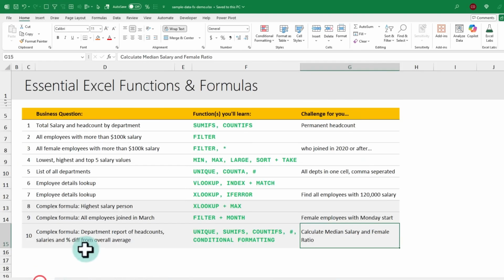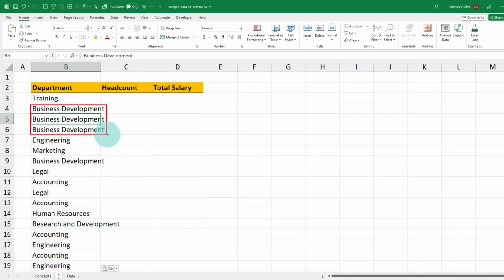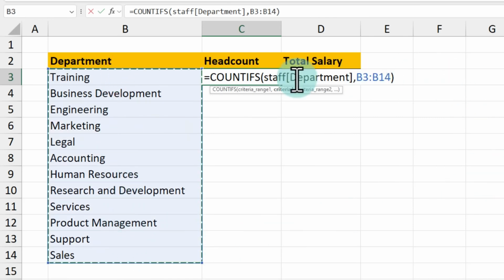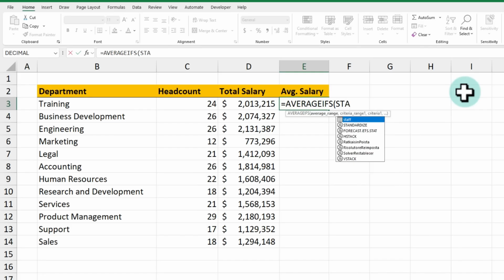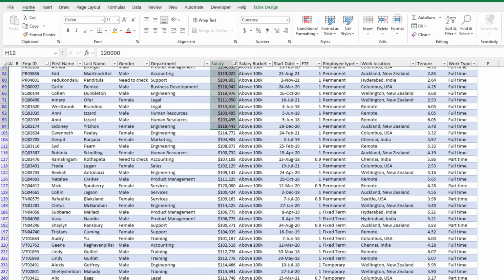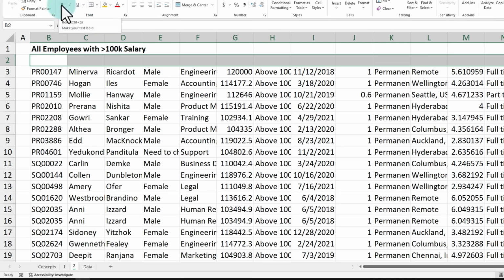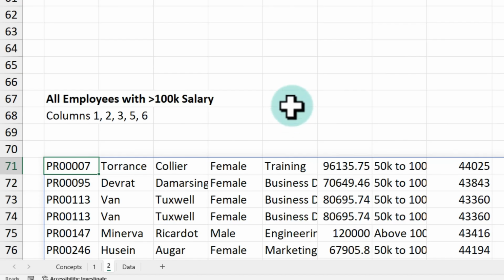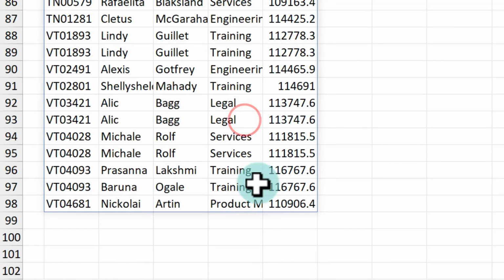Learn Important Excel Functions for Business | Beginner to Practical Guide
Based on your intro

In this video, I explain some of the most important and practical Microsoft Excel functions that are widely used in real-world business scenarios.

Hi, I’m Adarsh Viju, an MBA student at Alliance University, Bangalore. In this session, I focus on building a strong foundation in Excel by explaining essential functions in a simple and practical way.

This video covers:

Basic and important Excel functions
Logical thinking behind formulas
Practical examples using real-world scenarios
How Excel helps in business decision-making

Instead of just memorizing formulas, the goal is to help you understand the logic so you can apply these functions confidently in different situations.

This video is useful for:

MBA students
Anyone looking to improve their data analysis skills

By the end of this video, you’ll be able to use these functions effectively in your own Excel sheets for academic, professional, or personal use.

📌 Tip: Follow along in Excel while watching for better understanding!